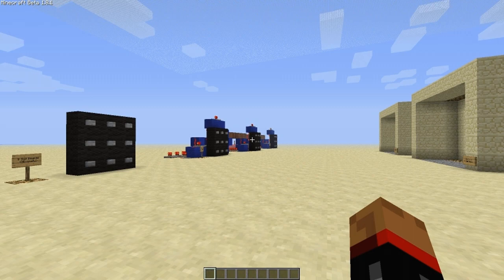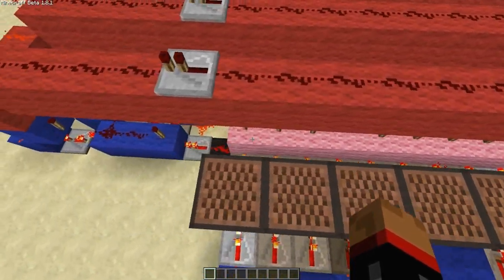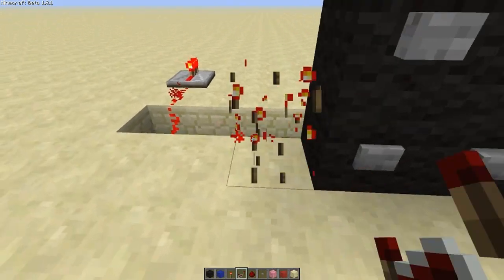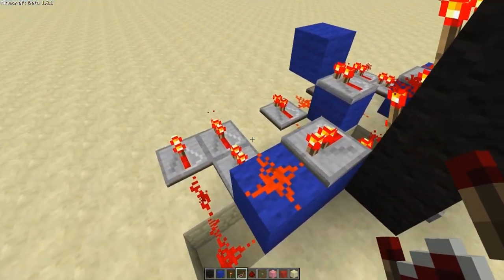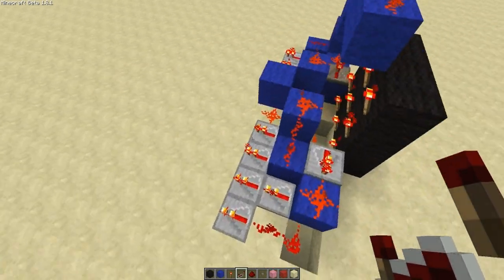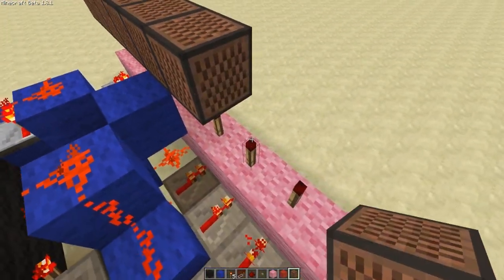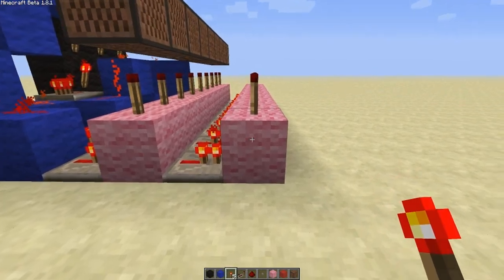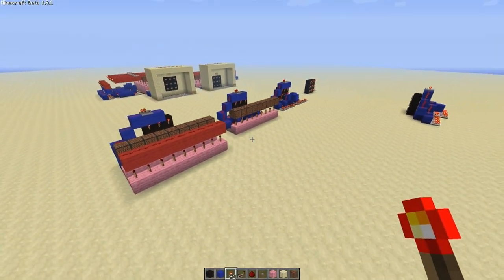Nine Digit Combination Lock [Minecraft Redstone Tutorials]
Dingdong! Thanks to everyone that asked for this tutorial and I hope it helps!

Not sure how to build the combination lock? Look Below!